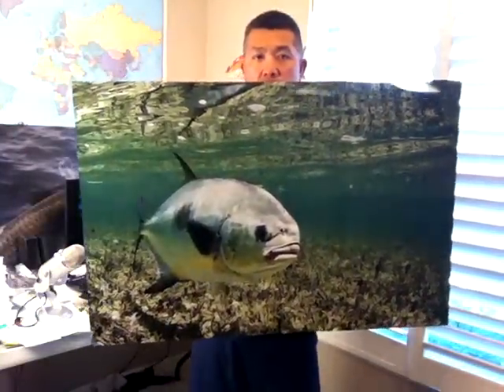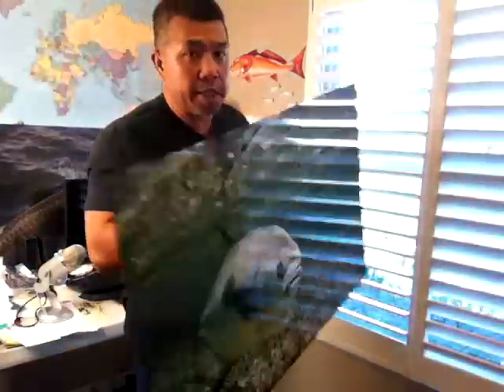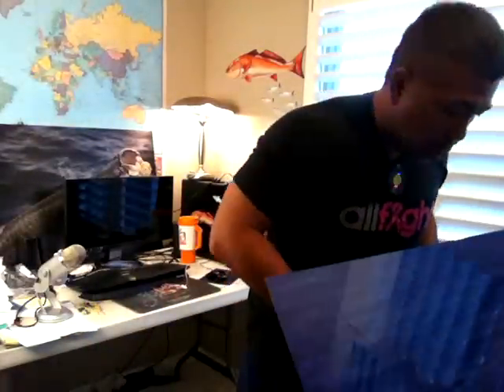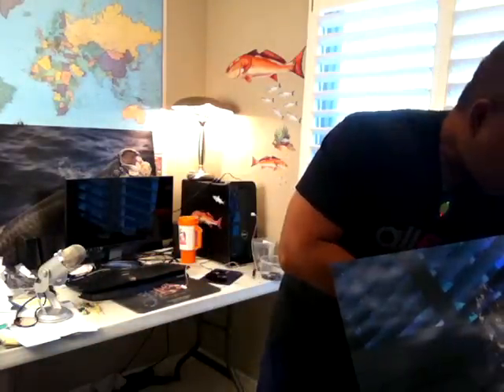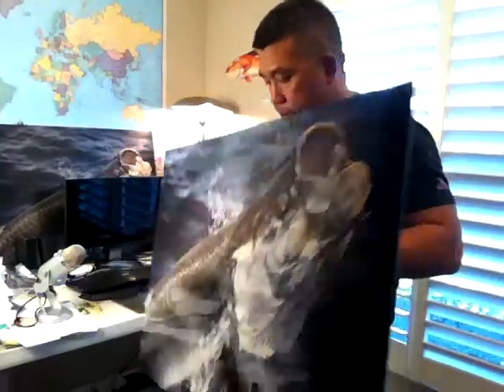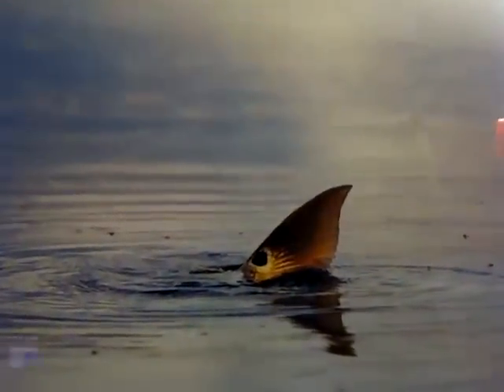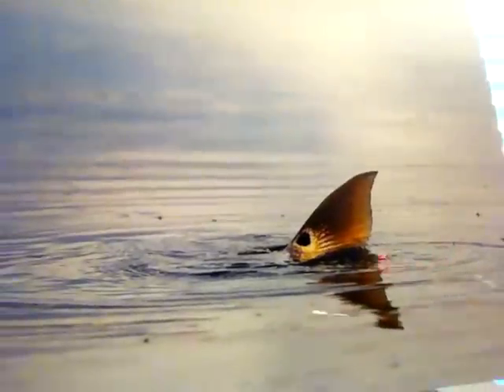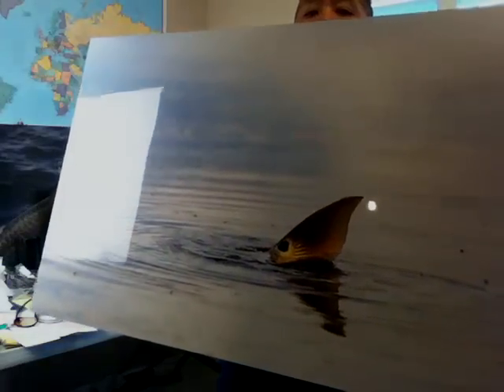Fish porn printed on aluminium, 24" by 36" metalic prints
Fish porn printed on aluminium, 36" wide by 24" high metalic prints